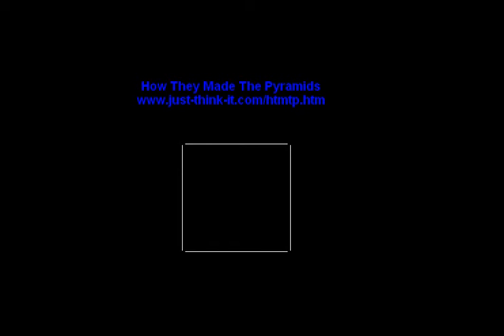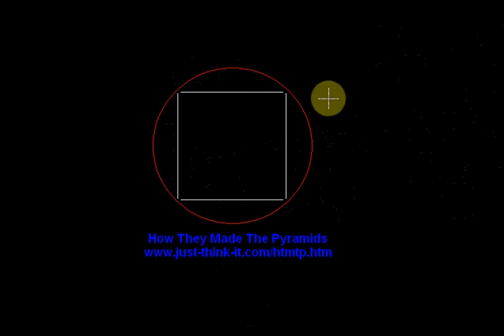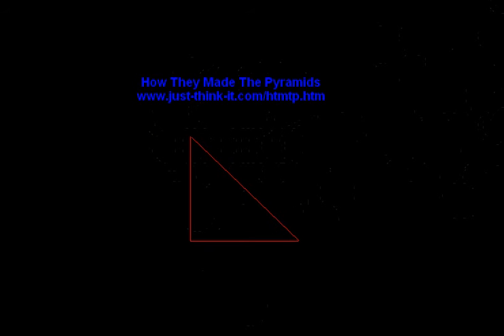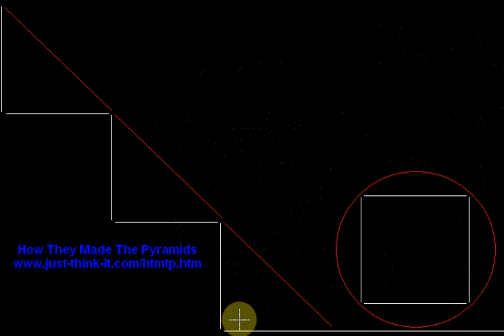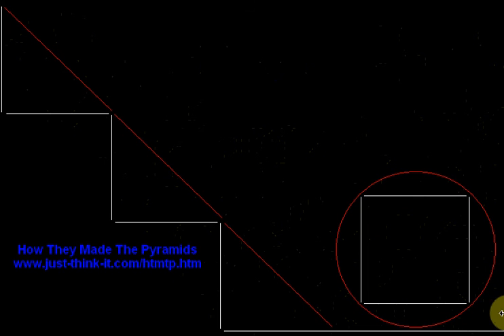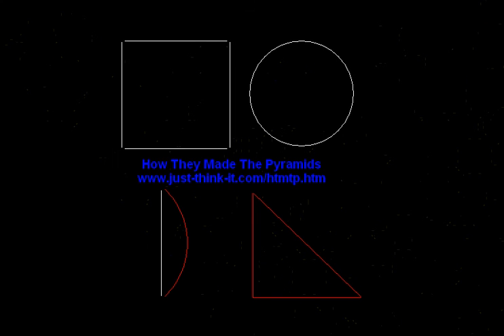How They Made The Pyramids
How did they make the pyramids?  Floyd Maxwell presents his theory in this short video.  His web page on the subject is